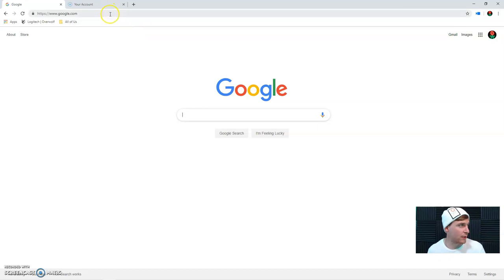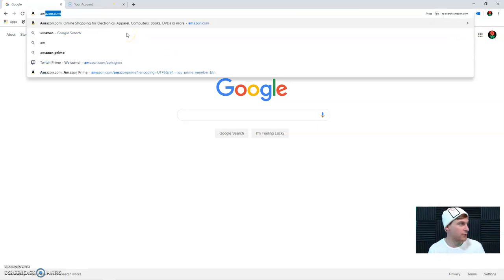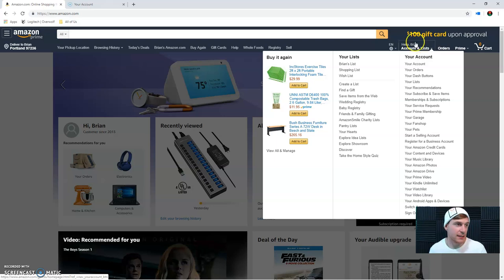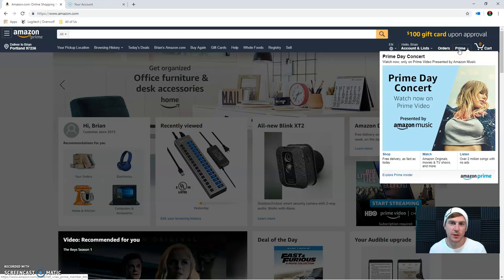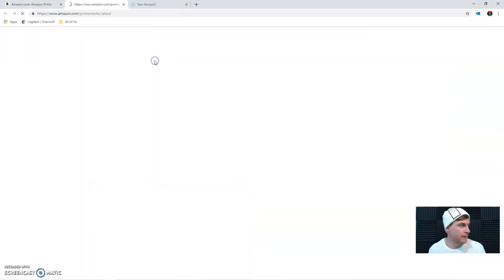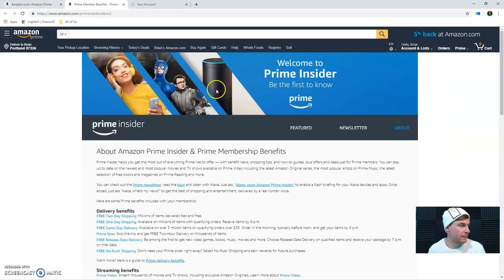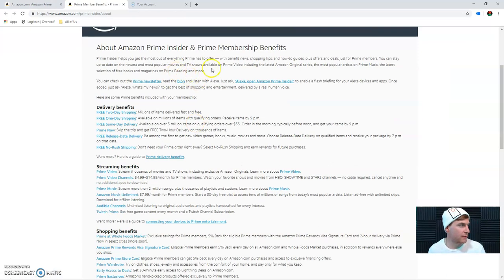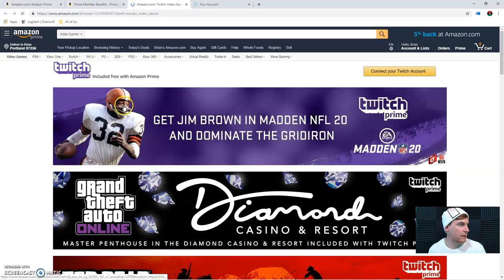How to connect AMAZON PRIME to TWITCH!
In this video you will learn how to connect your Amazon Prime account to Twitch for access to your monthly Twitch Prime subscription.

- All of Us Studios is a digital media production company located in Portland, OR. -